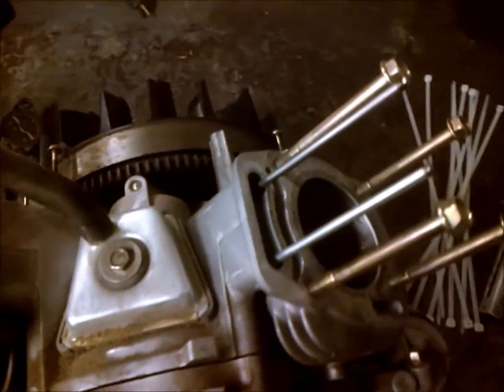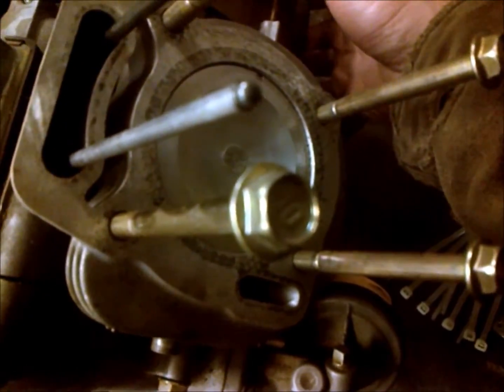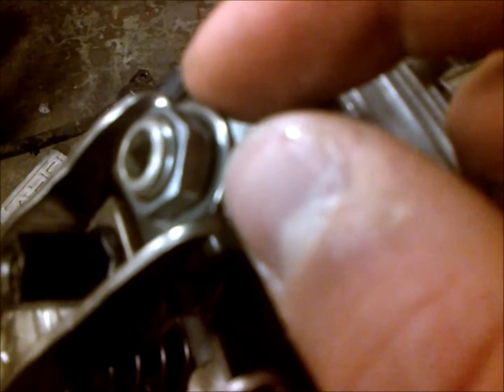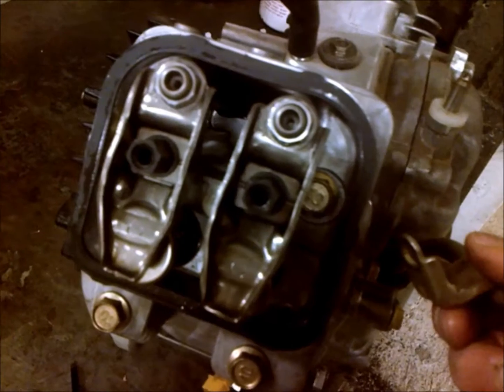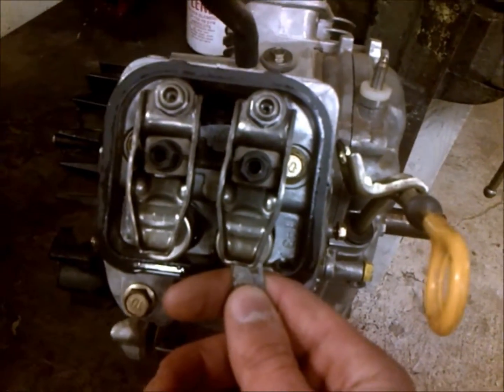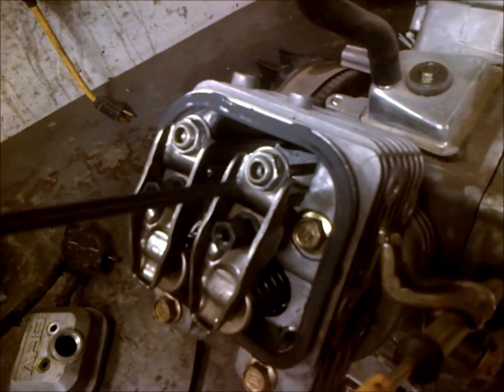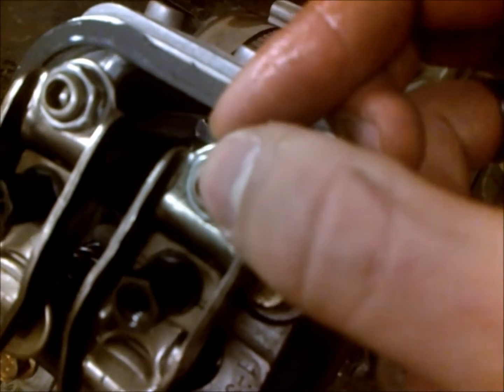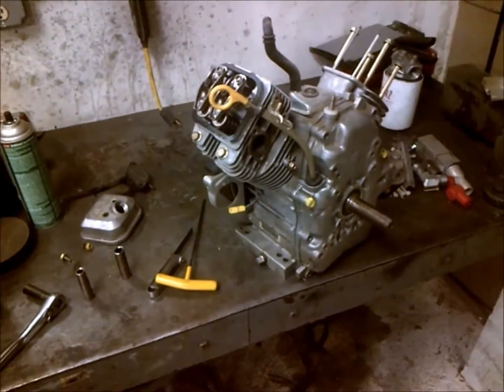Valve Lash Setting Basics on any engine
how to set any solid lifter style valves on an engine.